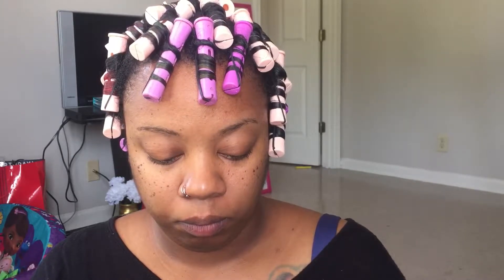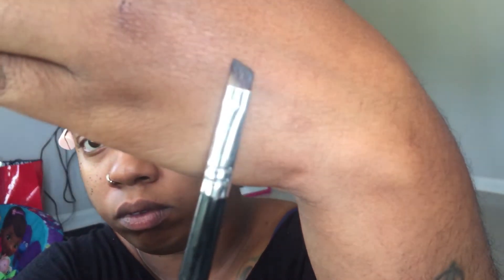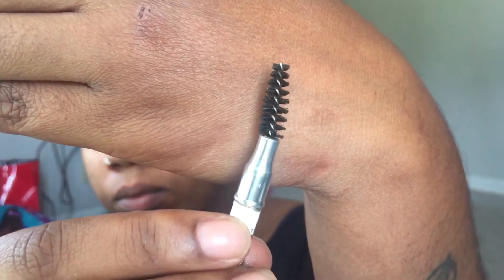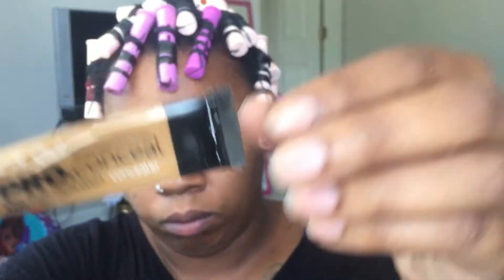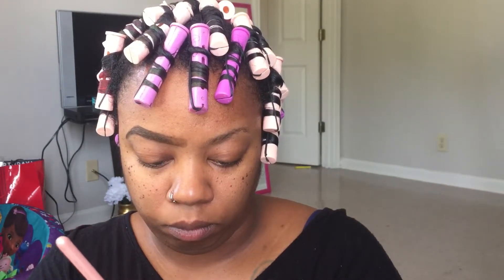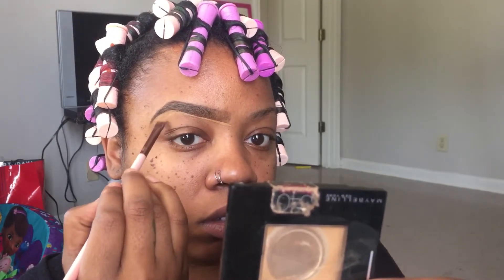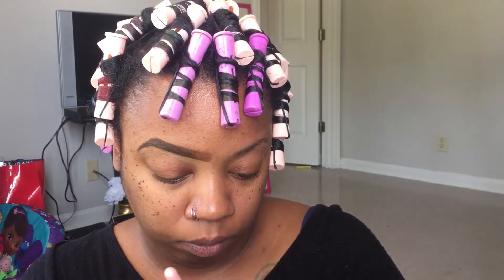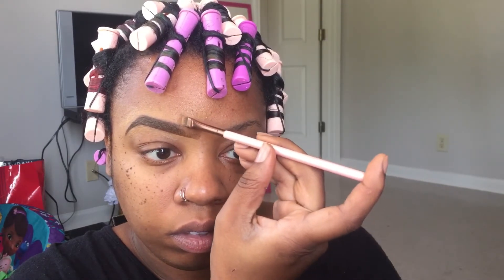Eyebrow Tutorial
Hi everyone. I have updated my eyebrow tutorial. Here I go through the full routine on one eyebrow. It's pretty simple and I mostly use drugstore products.

Brow pencil-  Wet & Wild Color Icon Brow Pencil
Concealer- LA Girl Pro Concealer in Fawn
Luxie 221 Flat Definer Brush